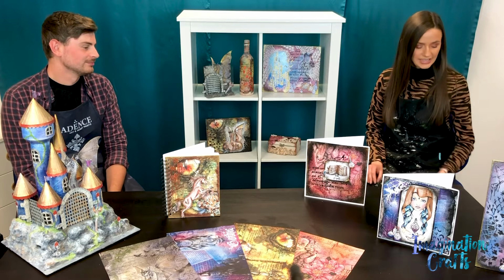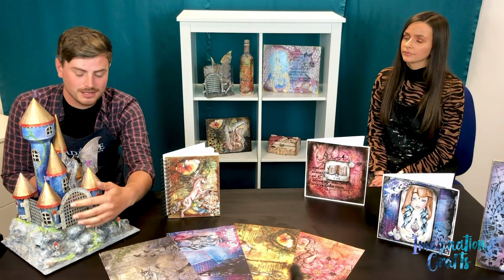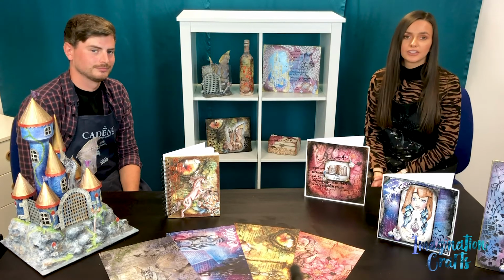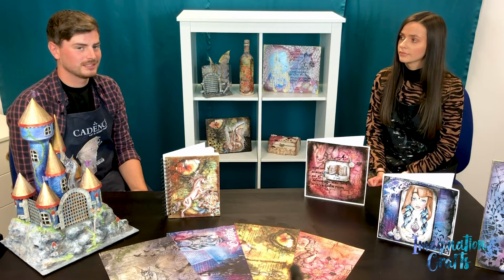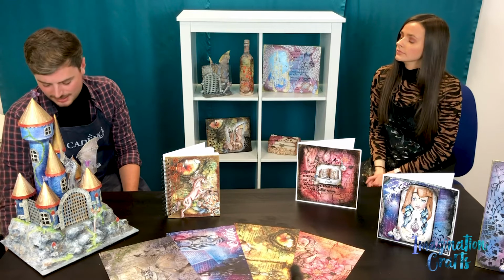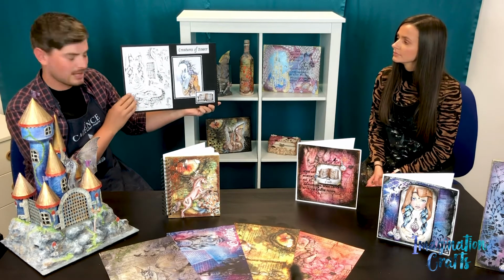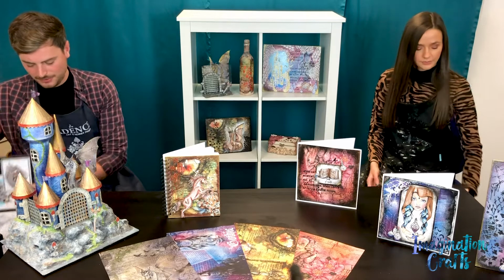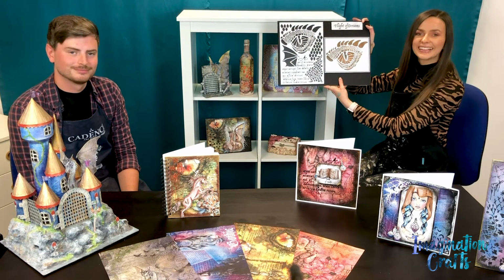Introducing Gothic Kingdom by Imagination Crafts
David & Elizabeth are here to introduce you to the new collection by Imagination Crafts, Gothic Kingdom.

Listen to some of their tips and tricks for using this new collection and also some of the samples you can make using it!